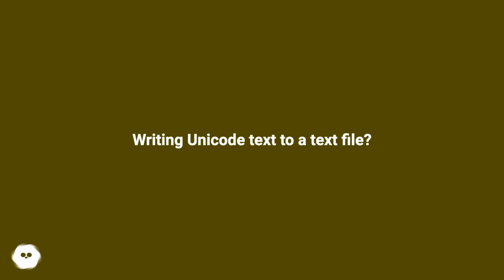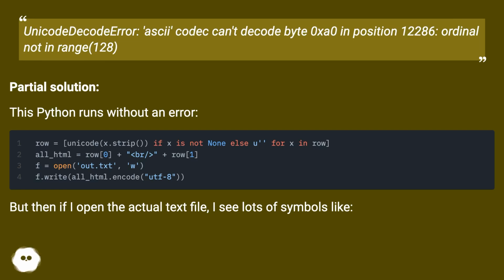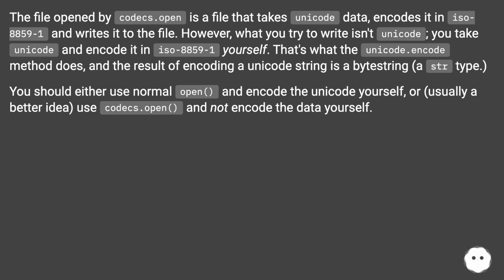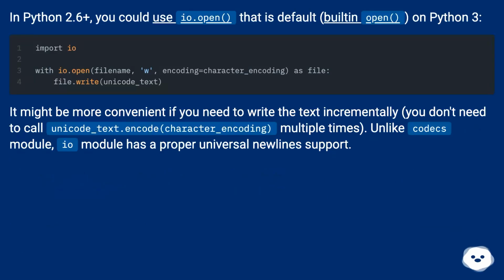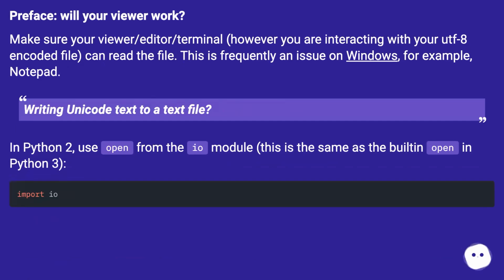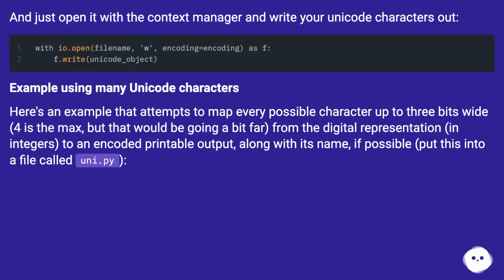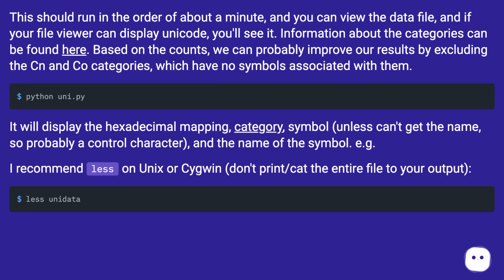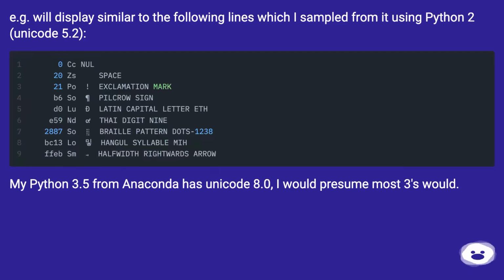Writing Unicode text to a text file?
Chapters
00:00 Writing Unicode Text To A Text File?
01:03 Answer 1 Score 19
01:41 Accepted Answer Score 344
02:13 Answer 3 Score 82
02:40 Answer 4 Score 20
05:18 Thank you